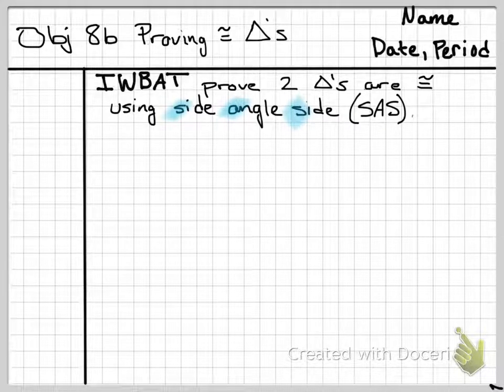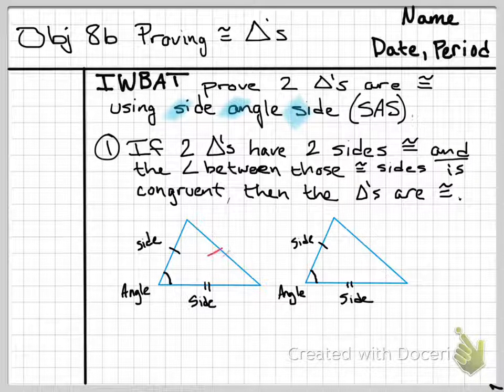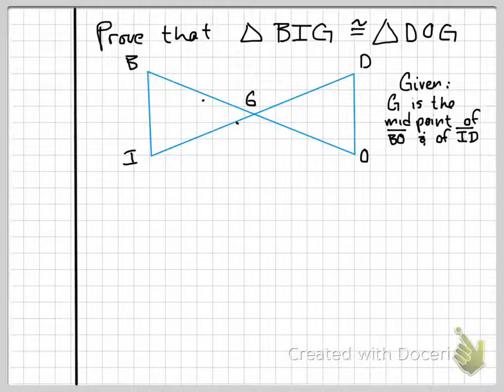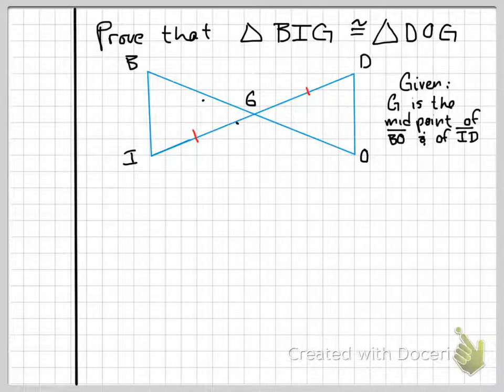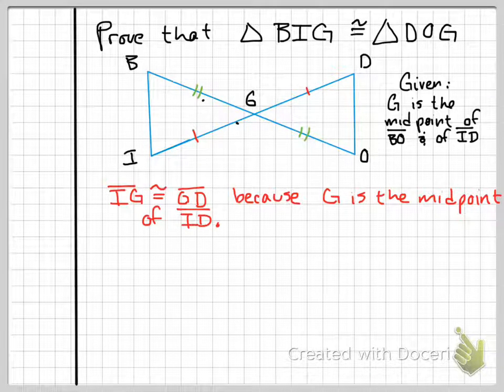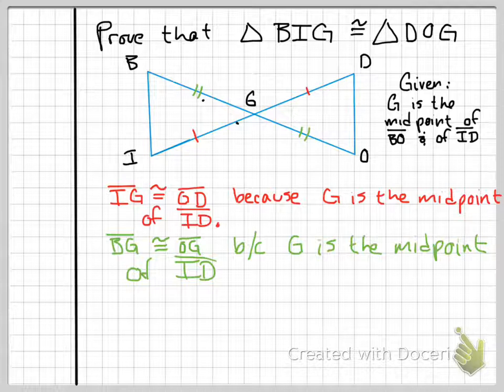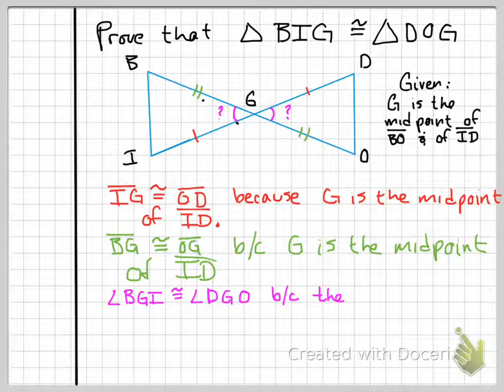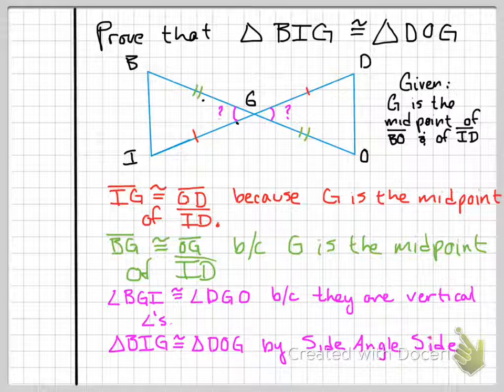obj8b congruent triangles sas